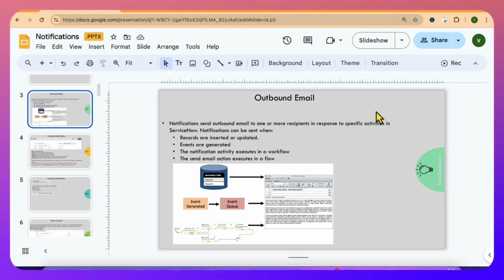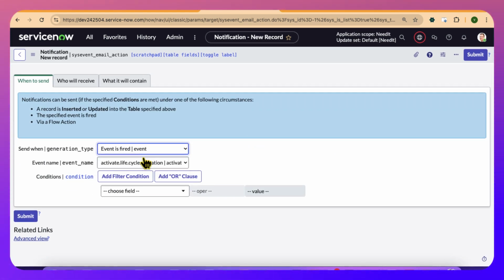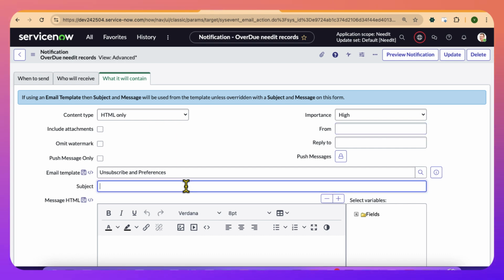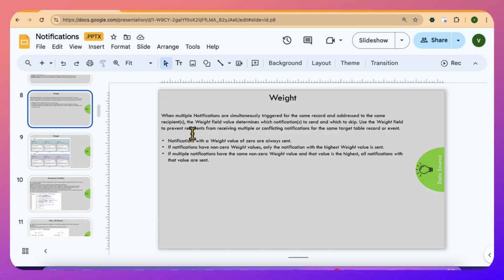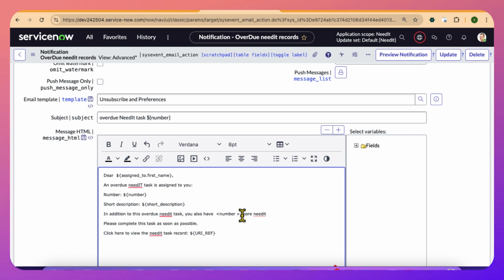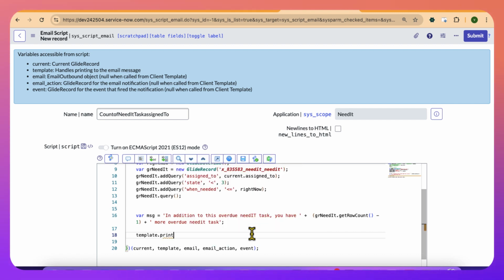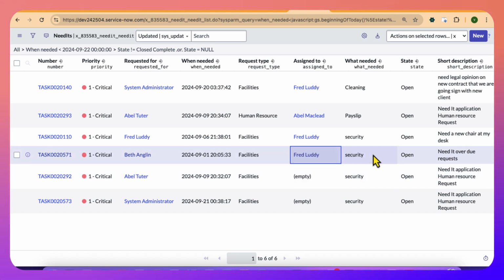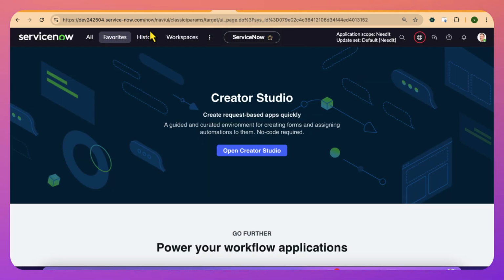Notifications and Email Scripts in ServiceNow | NeedIt application | ServiceNow Developer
In this video we discussed outbound notifications configuration, When to Send, Who will receive and What it will contain. We also created Notification email scripts.